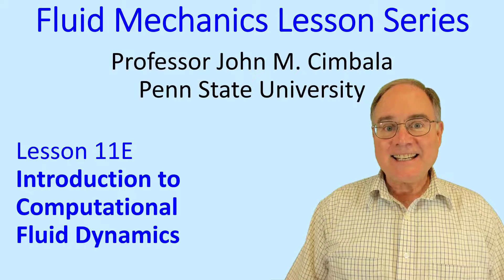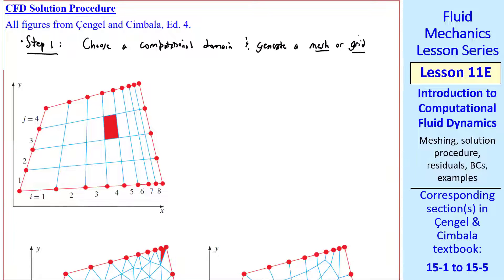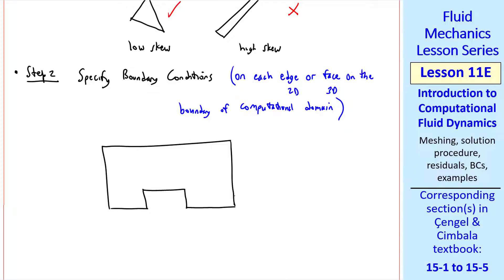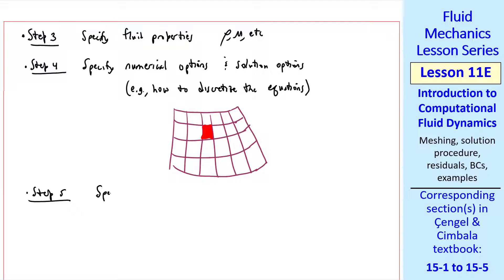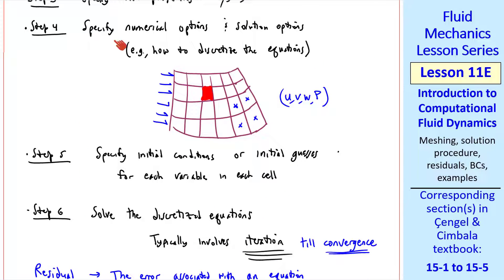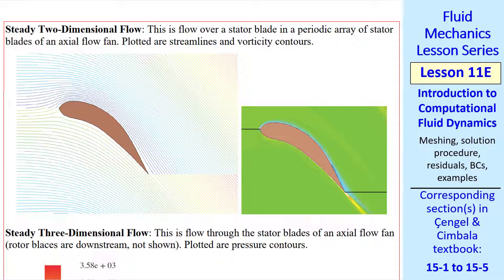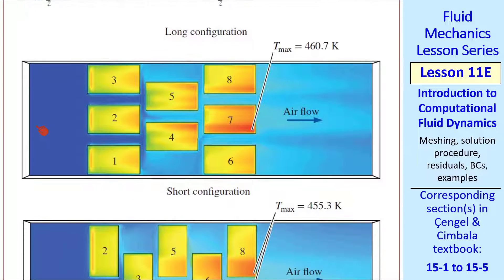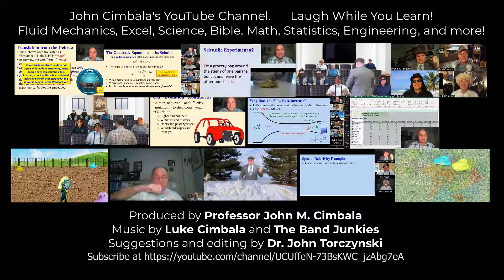Fluid Mechanics Lesson 11E: Introduction to Computational Fluid Dynamics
Fluid Mechanics Lesson Series - Lesson 11E: Introduction to Computational Fluid Dynamics.

In this 15-minute video, Professor Cimbala introduces computational fluid dynamics (CFD) and describes the general step-by-step procedure for solving fluid flow problems using CFD. He discusses various types of grids (also called meshes), along with residuals and how they relate to convergence of the solution. Finally, he shows some examples of CFD solutions (steady vs. unsteady, two-dimensional vs. three-dimensional, flows with heat transfer, incompressible vs. compressible, inviscid vs. viscous).

This video incorporates material from Sections 15-1 to 15-5 of the Fluid Mechanics textbook by Cengel and Cimbala, edition 4.